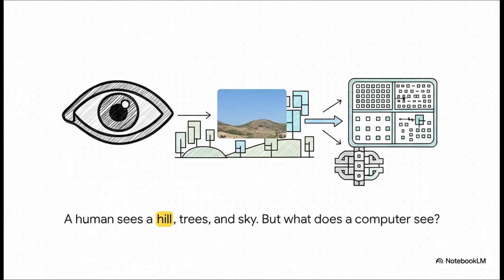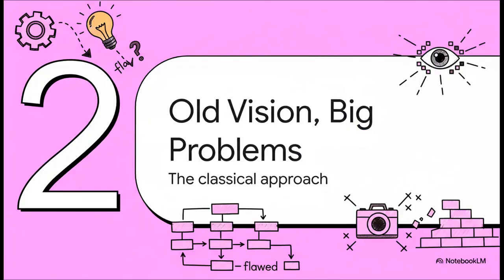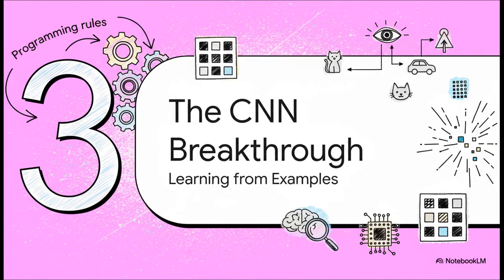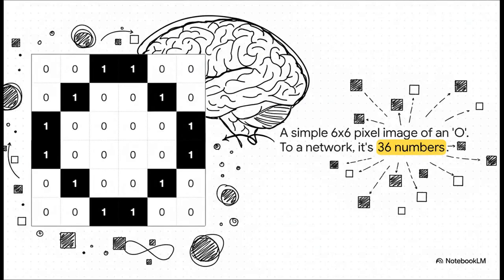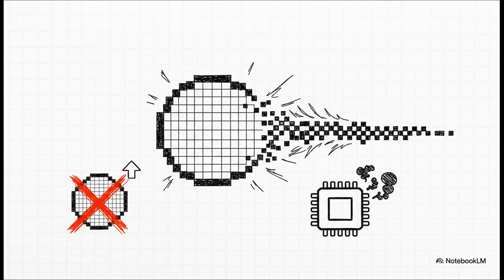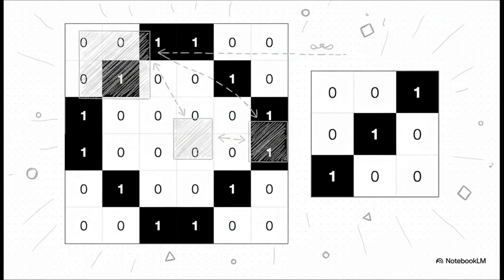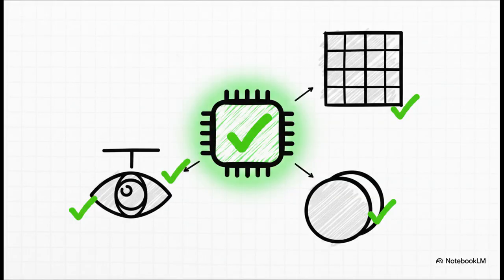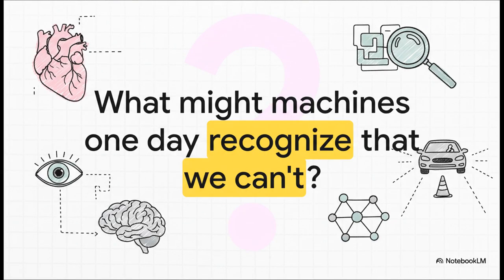ARTI 560: 2-CNNs